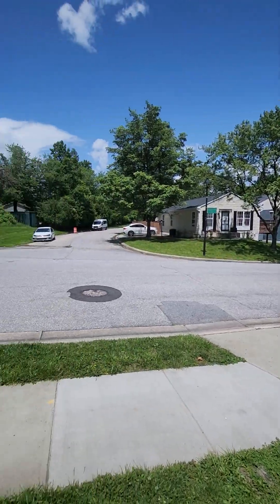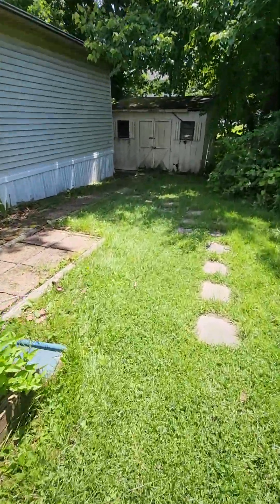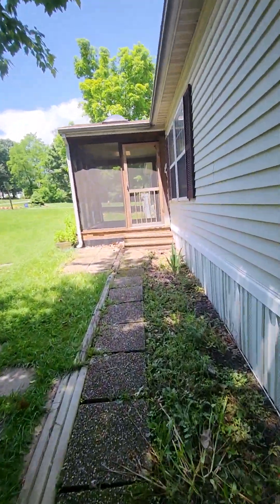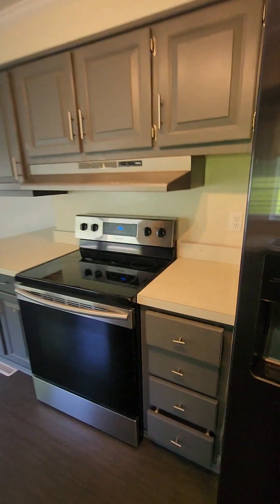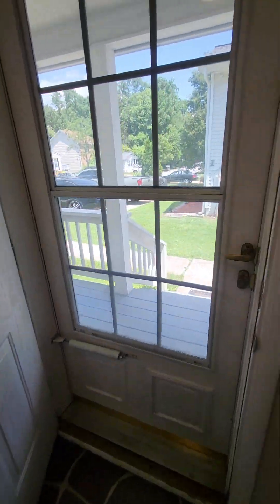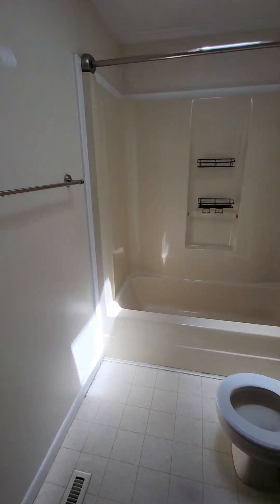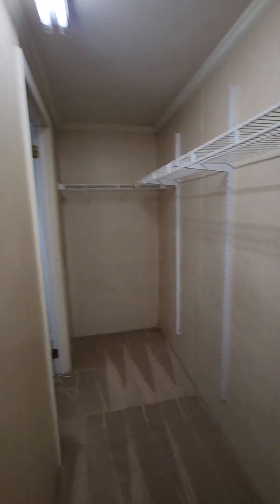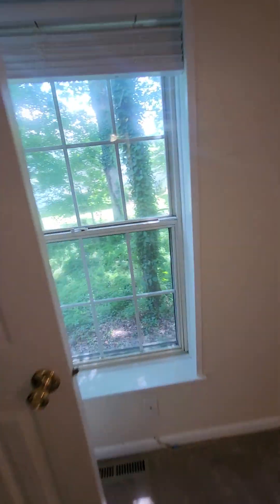New listing in elkridge